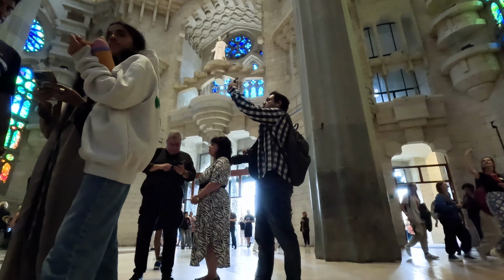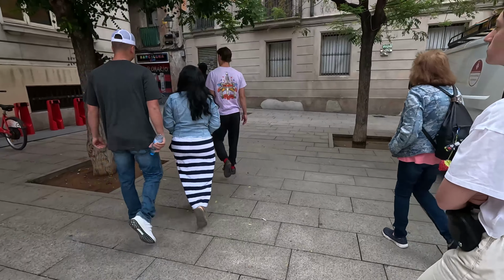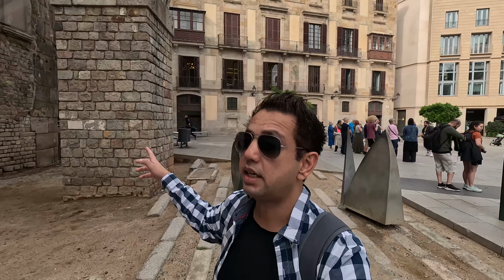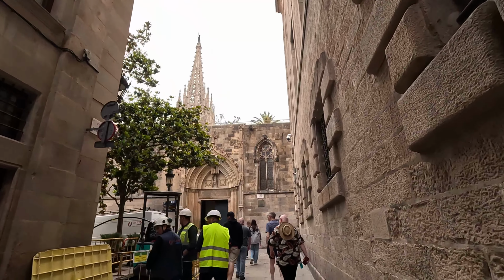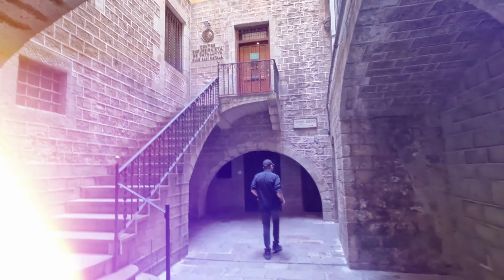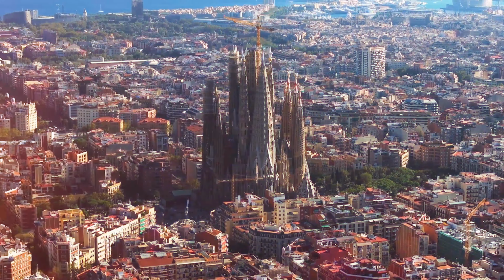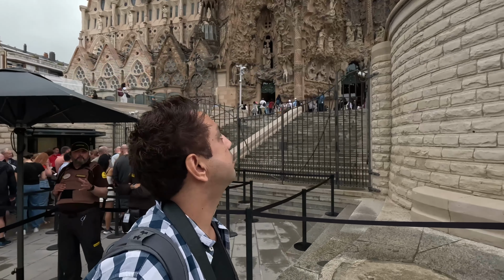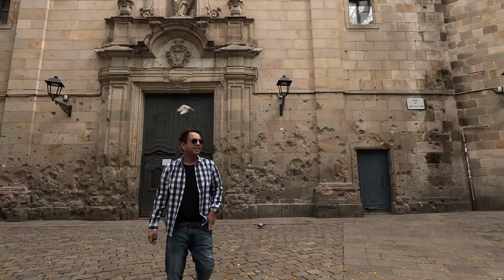I Visited 8 Most Historical Places in BARCELONA, SPAIN! 🇪🇸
I traveled to one of the most visited cities in the world, Barcelona! Known for its stunning architecture and vibrant culture, this city has so much to offer. In this video, I’ll take you through the top 8 historical places, from Plaça de Catalunya to Pont del Bisbe and the amazing Sagrada Família.

00:00 - Introduction
01:10 - #1 Plaça de Catalunya
01:54 - #2 Old Town
04:09 - #3 Cathedral of Barcelona
05:11 - #4 Pont del Bisbe
06:42 - #5 Temple of Augustus
07:18 - #6 Montjuïc Mountain
08:12 - #7 Sagrada Família
09:47 - #8 Park Güell
11:11 - Conclusion